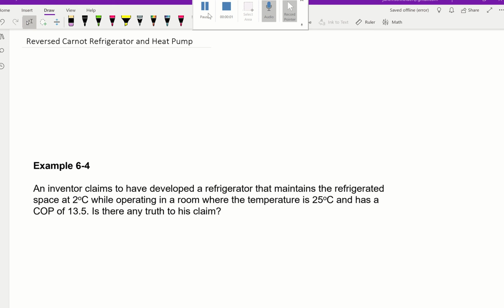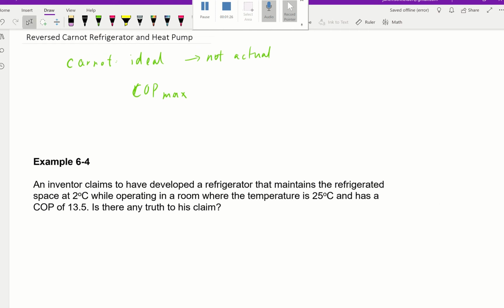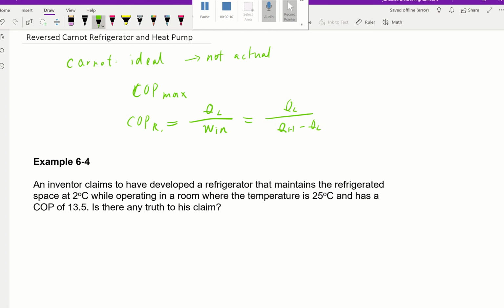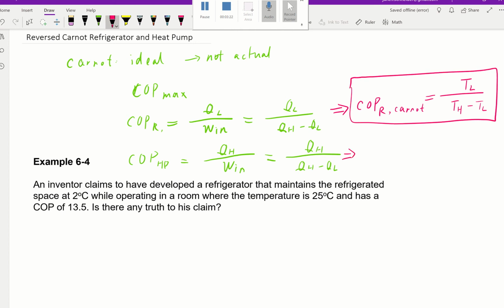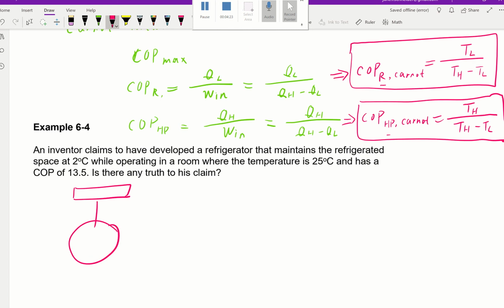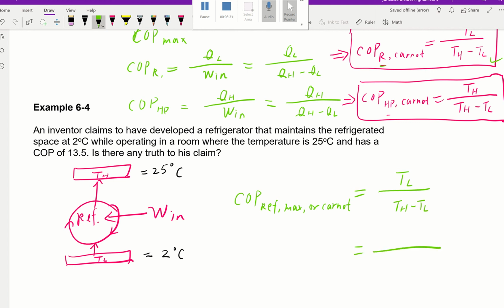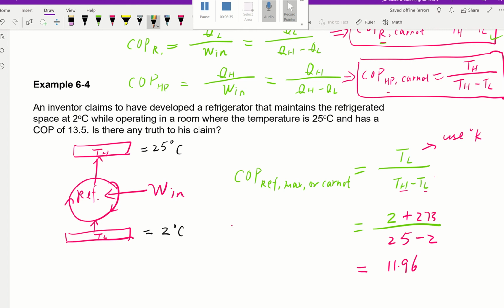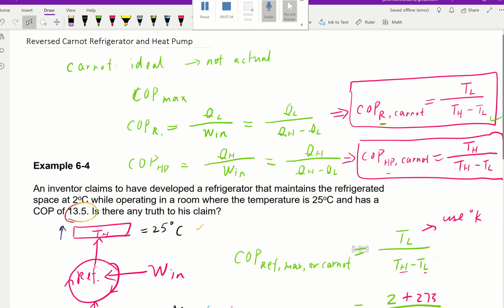Carnot Refrigerator and Heat Pump: Concept and Examples